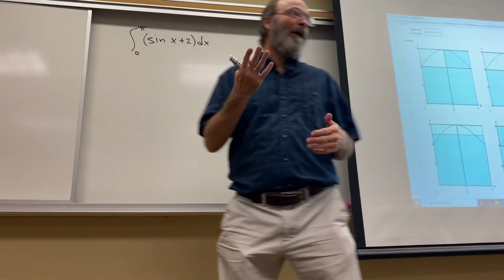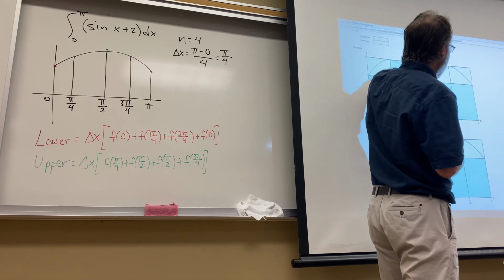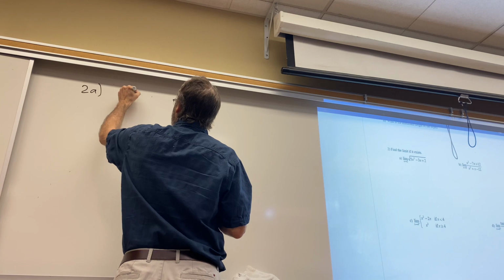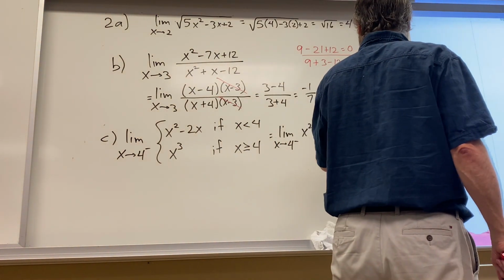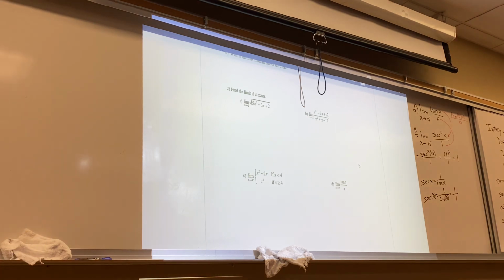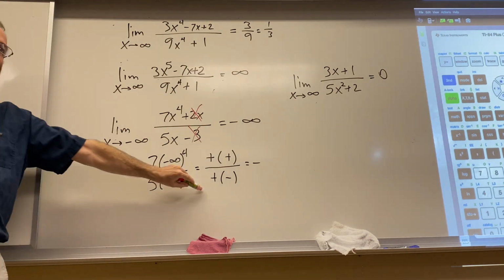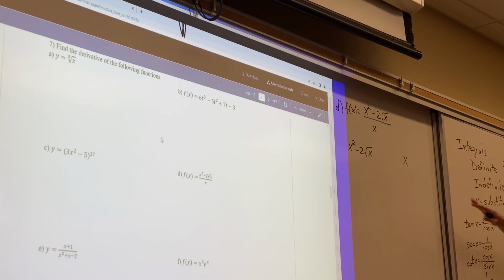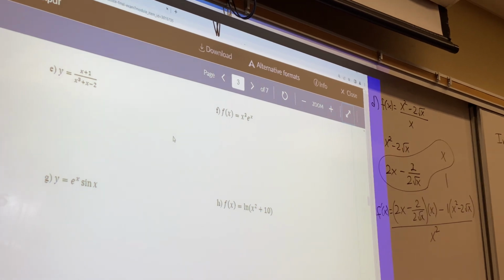Practice Final video 1